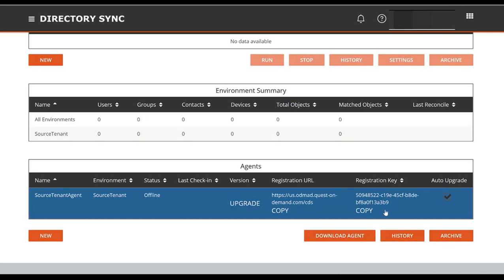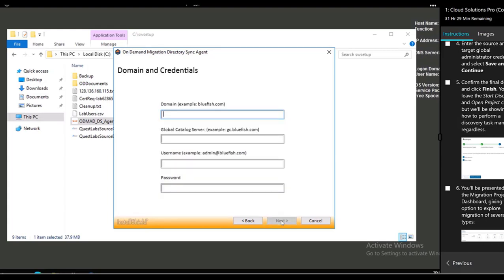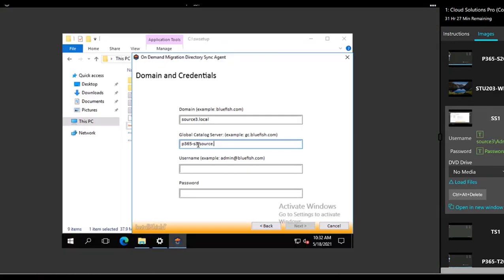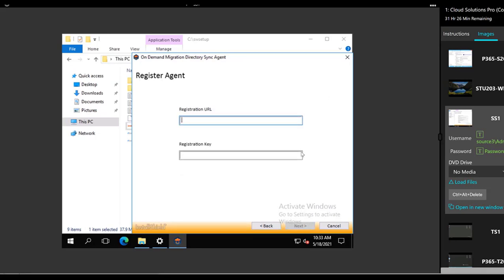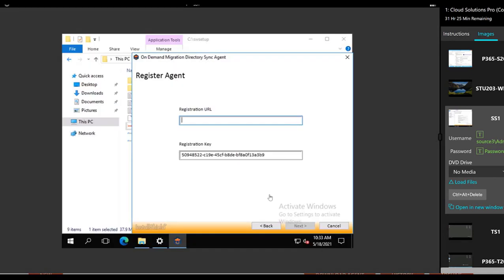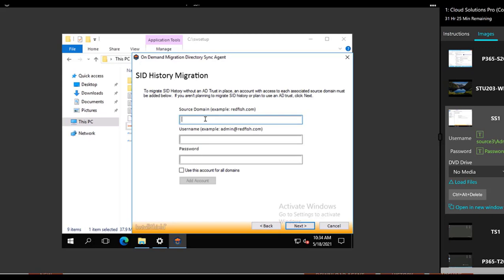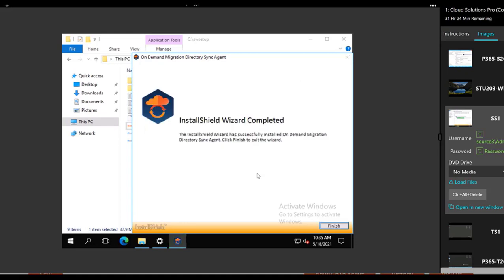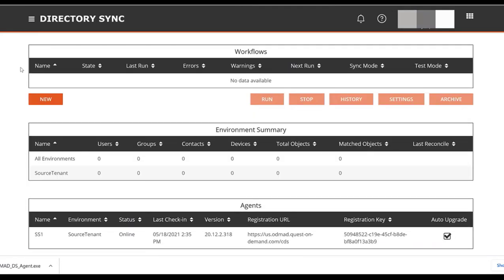On Demand Migration AD - Installing DS Agents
This video covers the process of installing a new agent into an environment. The agent being installed is a hybrid agent that syncs data to the on-demand cloud. The video provides step-by-step instructions on how to install the agent, including entering the registration key, API key, and service URL. It also explains the option to use a system account or managed service principles for authentication. The video emphasizes the importance of entering the correct credentials and notes that the installation process stores all the necessary information in the registry. Finally, the video shows how to check the status of the agent to ensure successful installation.